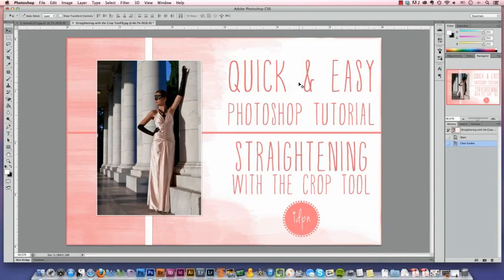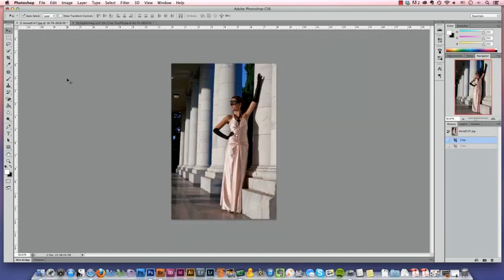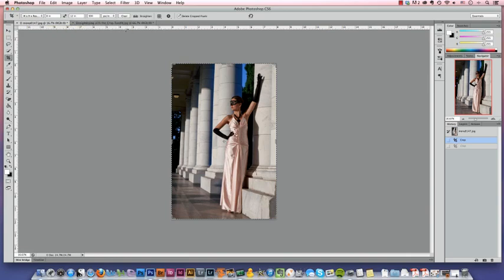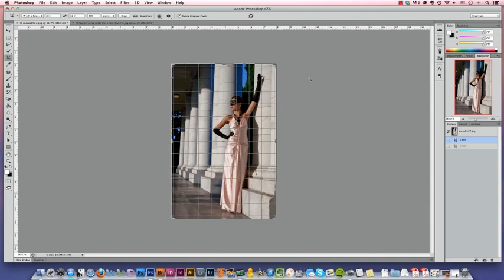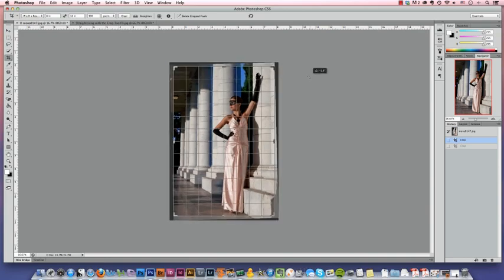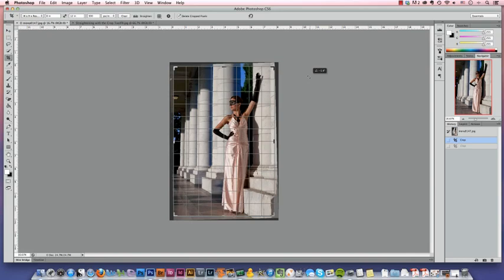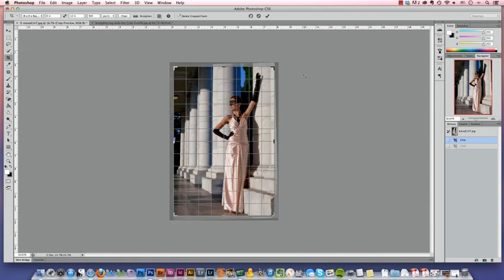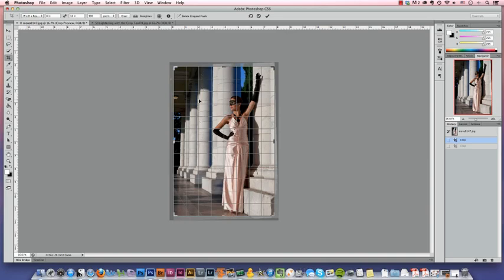Quick & Easy Photoshop Tutorial- Fixing Crooked Images with the Crop Tool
How to fix a crooked image Adobe Photoshop using the crop tool. For more photo editing tutorials, wedding photography tips and inspiration, visit us Be sure to check out our blog and our resource library.

Do you have a different way you prefer to straighten an image?